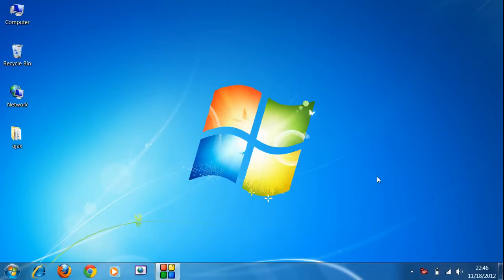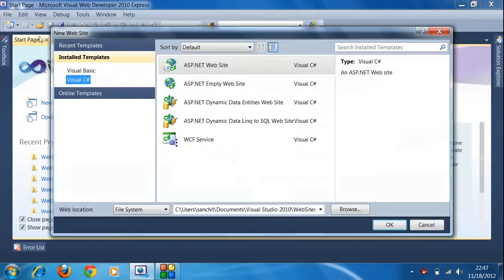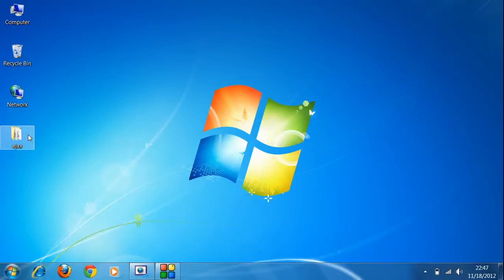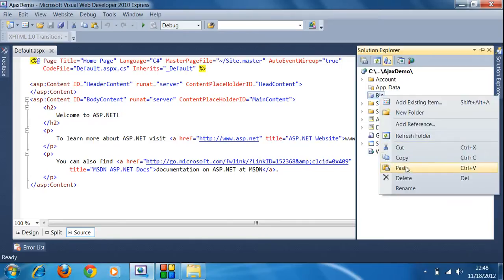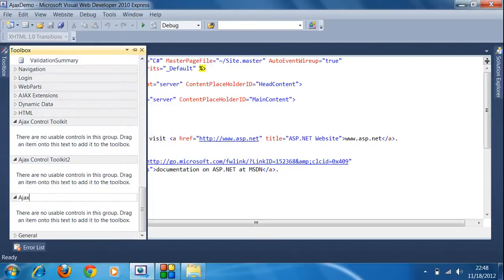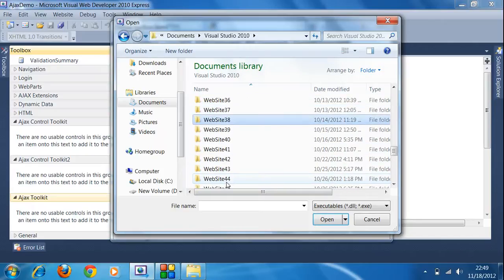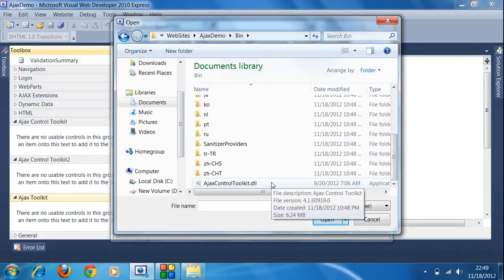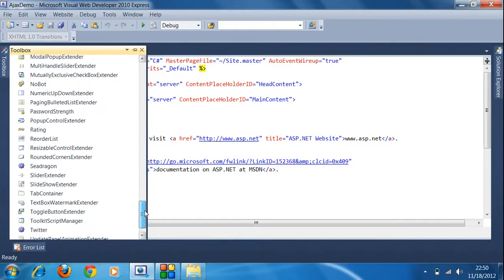(Beginners) Asp.Net Ajax Tutorial - Getting Started With Ajax Control Toolkit - Part 2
In this video tutorial, you will learn how to add an Ajax Control Toolkit in the toolbox. After adding this toolkit, you will able to use Ajax controls by simply drag and drop as same as you drag any other control from the toolbox in visual studio.